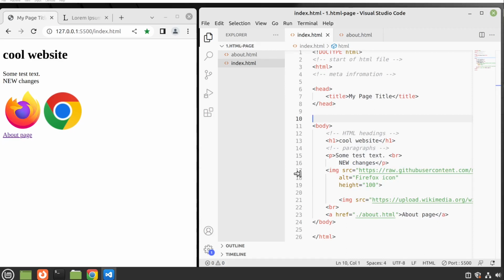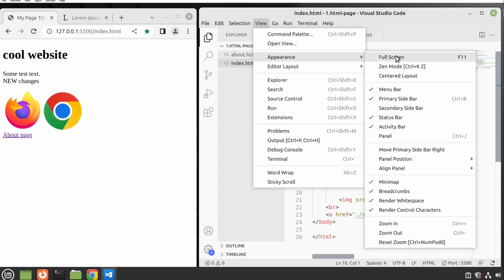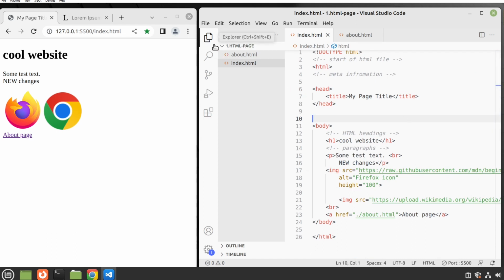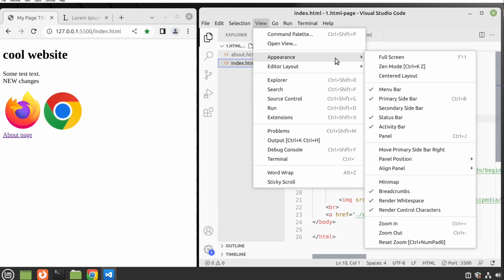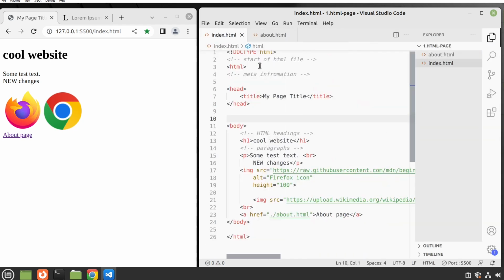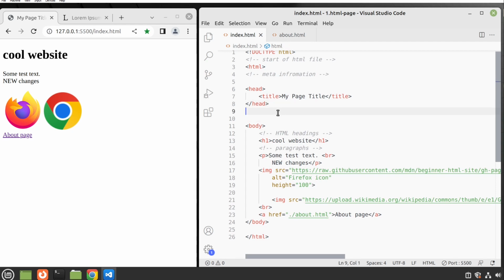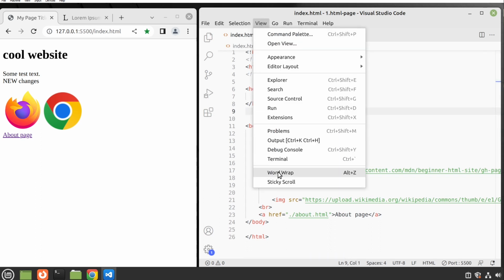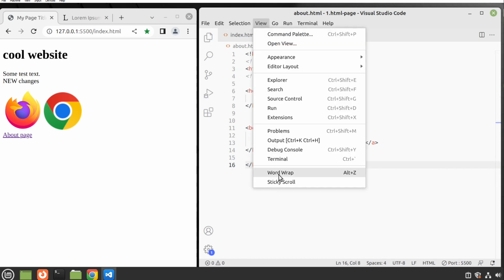0030 How to increase code space inside VS Code